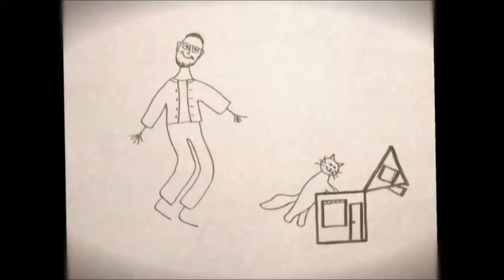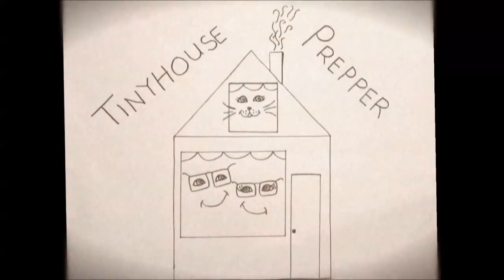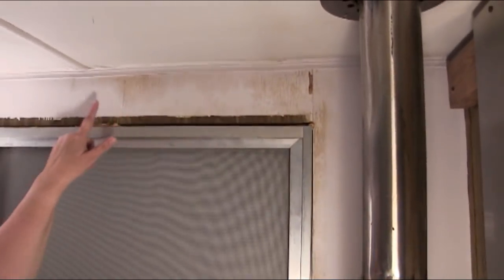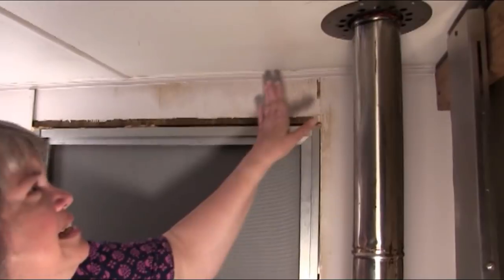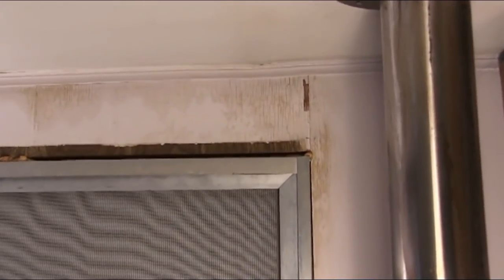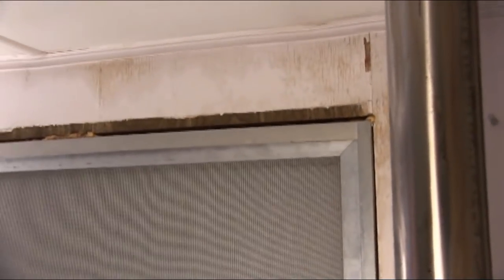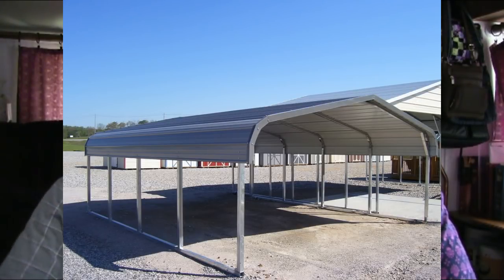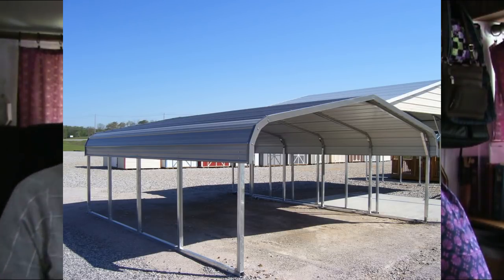RV-Armor Roof Coating Review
We repaired our leaky RV roof with RV-Armor rubber roof coating. It has a life-time guarantee.